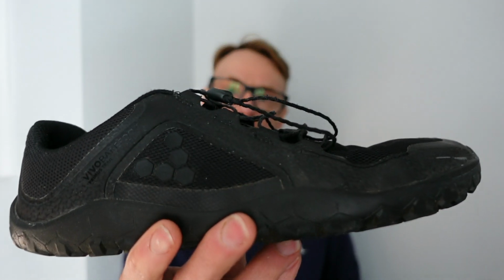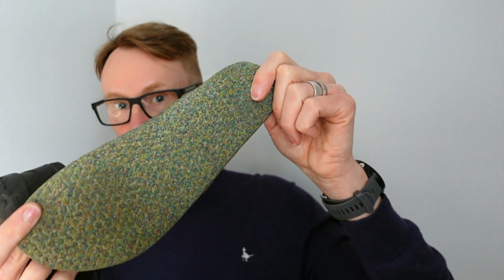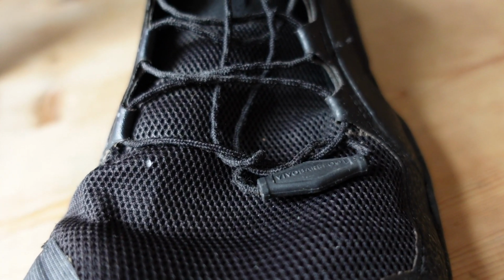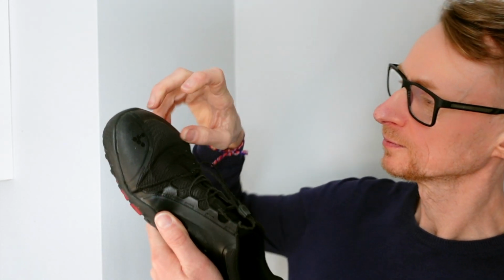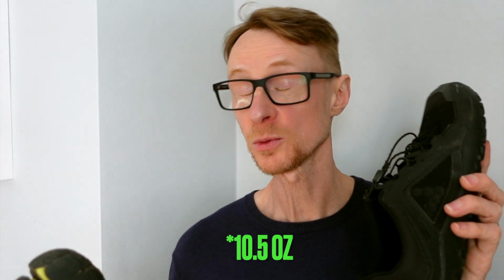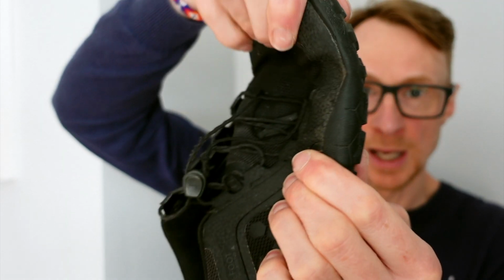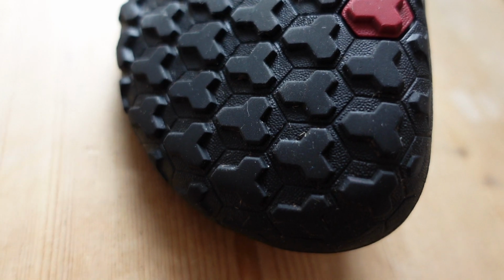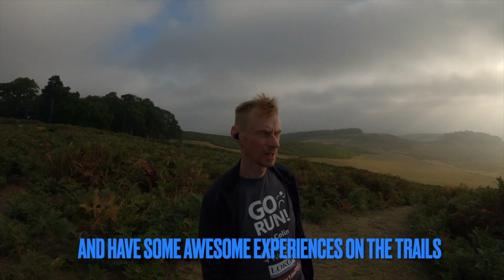Long Term Review VIVOBAREFOOT PRIMUS TRAIL II FG - The BEST Trail RUNNING barefoot shoe or gimmick?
Full Long Term Review of the Vivobarefoot Primus Trail II FG. Having clocked up well over 100 miles running and many times that distance walking are these the PERFECT BAREFOOT SHOES? One shoe to rule them all? Worth the retail price of £130 GBP?

In this video I go through what the shoe is, its stats and construction. The features and benefit of the design. What they are like to run in and what they are like to live with as an everyday barefoot shoe.